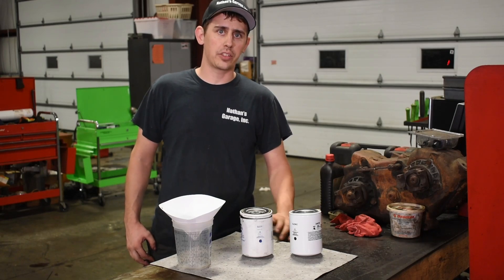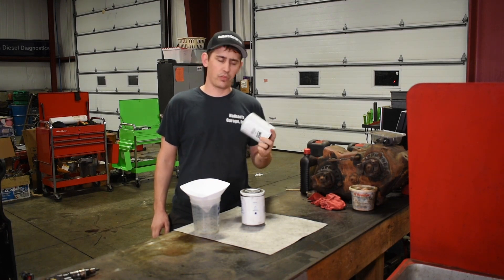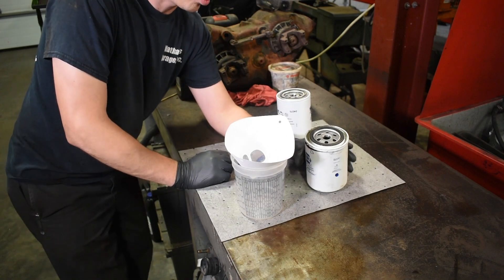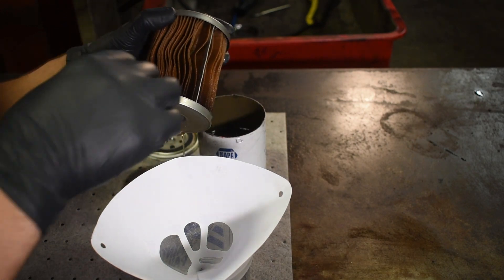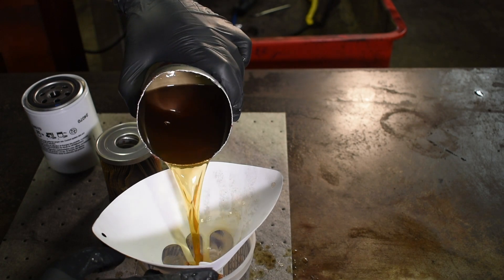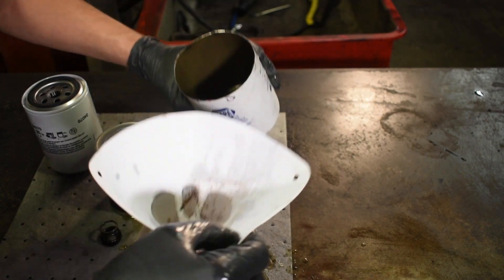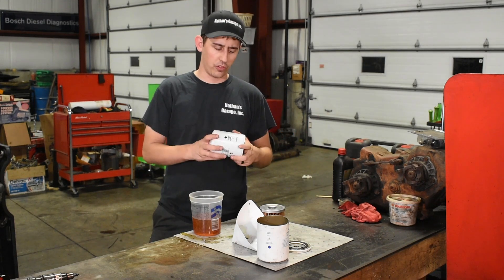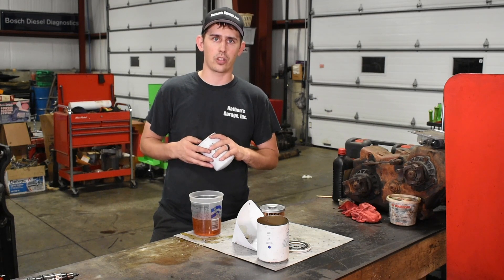Ford 6.0 and 6.4 Coolant filter kit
In this quick video I show what it looks like when you cut open a coolant filter after only 5000 miles. There is an incredible amount of sediment that gets caught and is prevented from getting into your oil cooler. This sediment is what causes oil coolers to plug creating elevated oil temps and EGR cooler failures.

Replacement filter

My silicone wedding rings (So comfortable and a must have for anyone that wants to wear a ring but works with their hands)